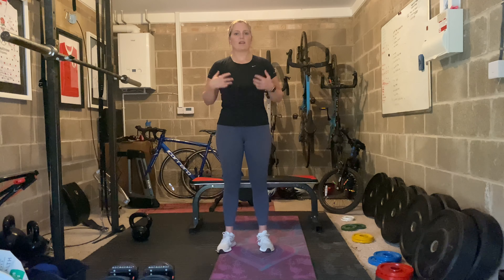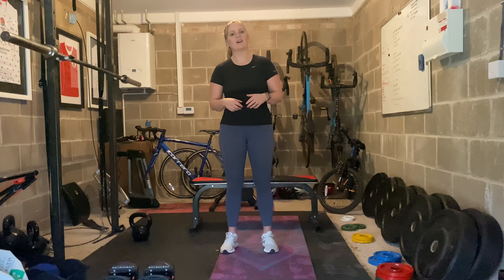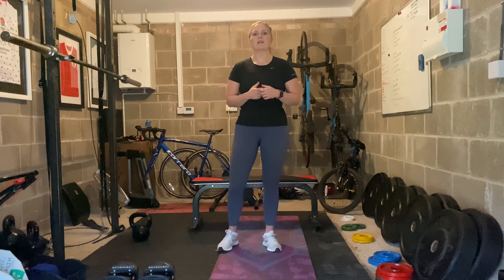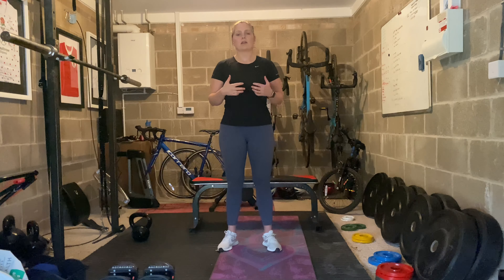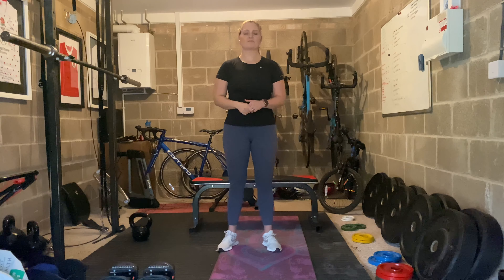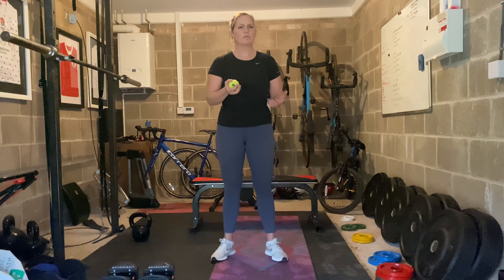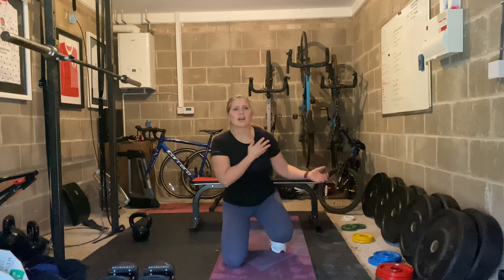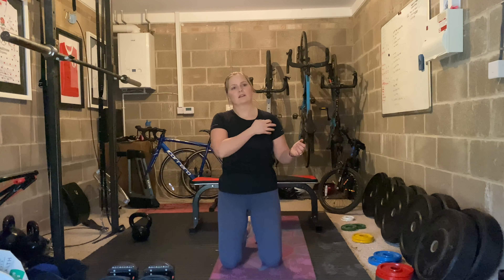Mobility RSA Fix Round shoulders